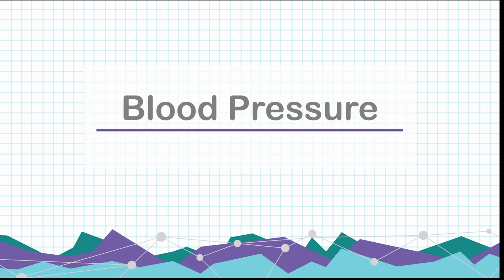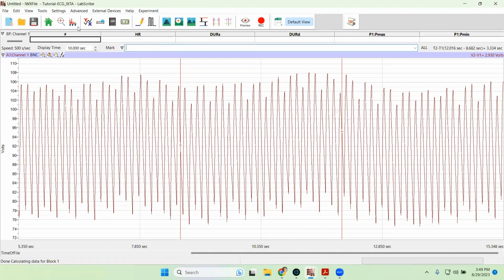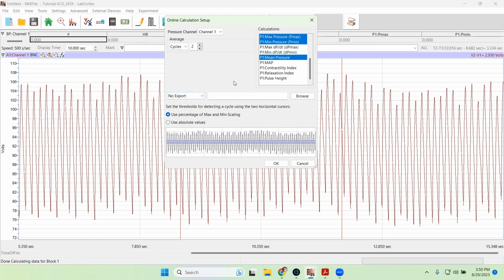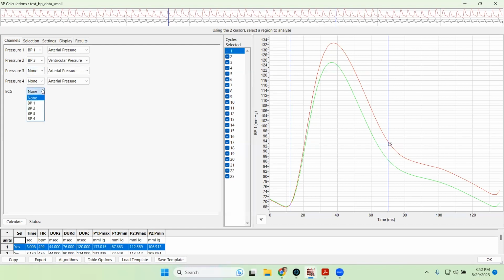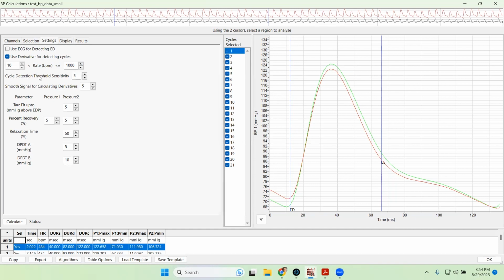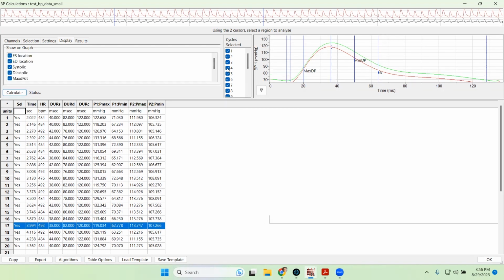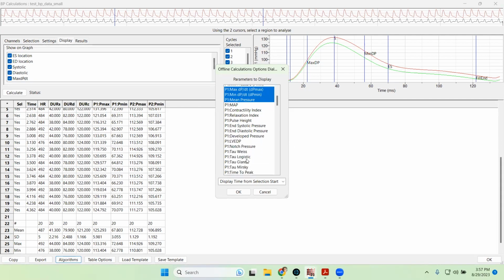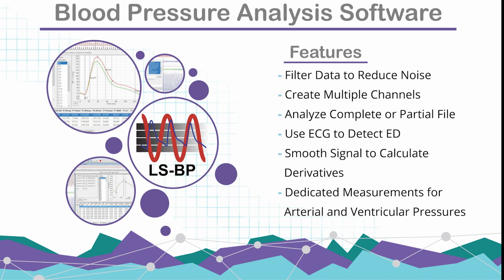Invasive Blood Pressure